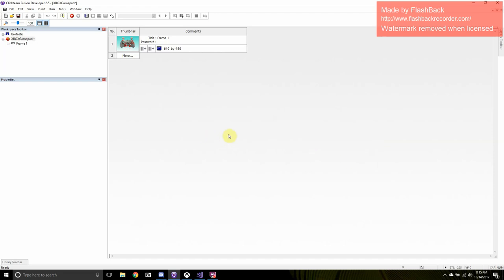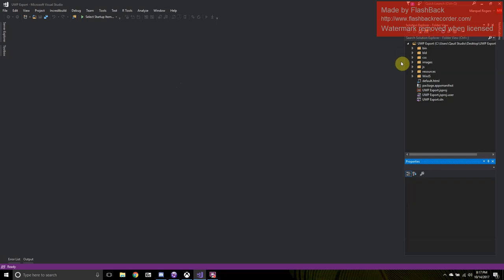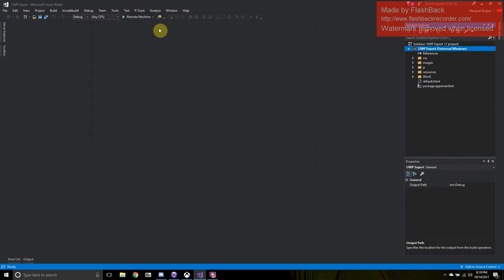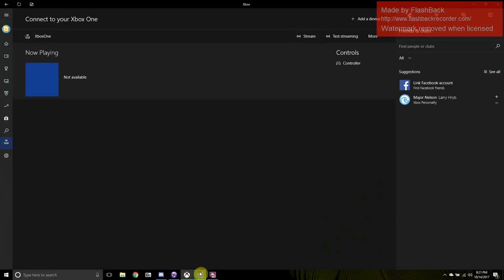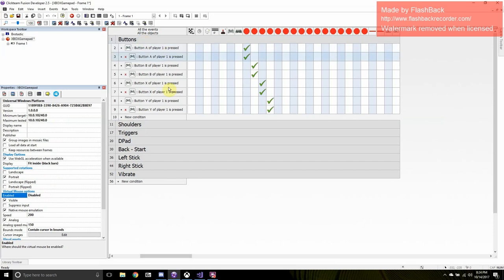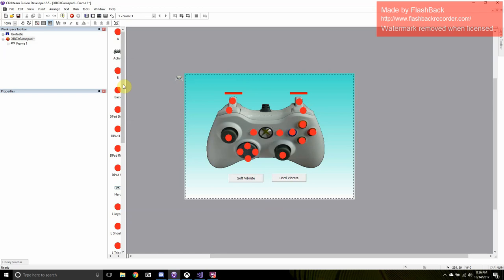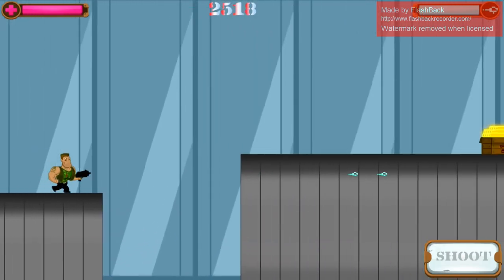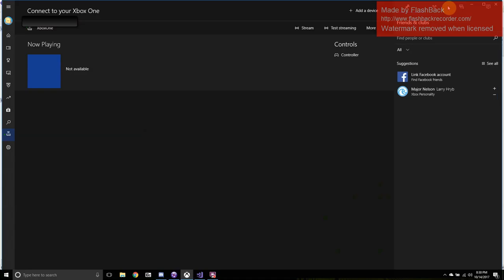Debugging Xbox One Games[OLD]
Sorry about the audio. I had to find an old mic due to my dogs eating my good one. Also trying out new software.